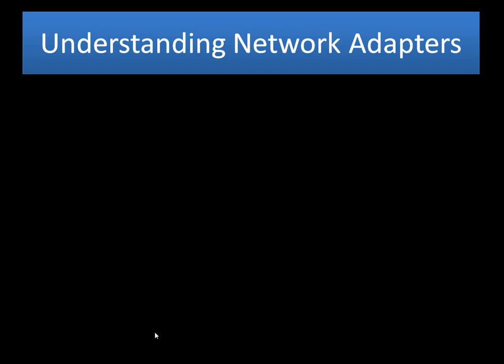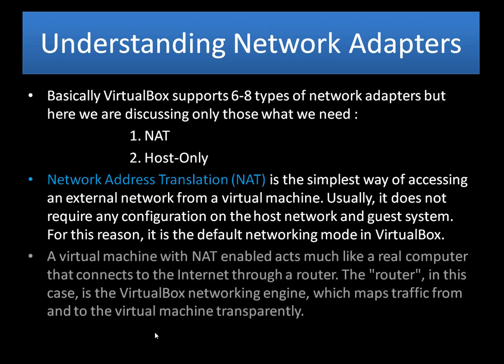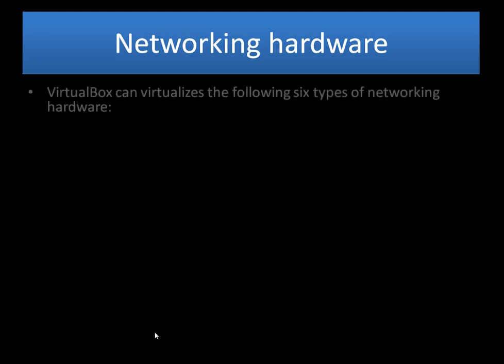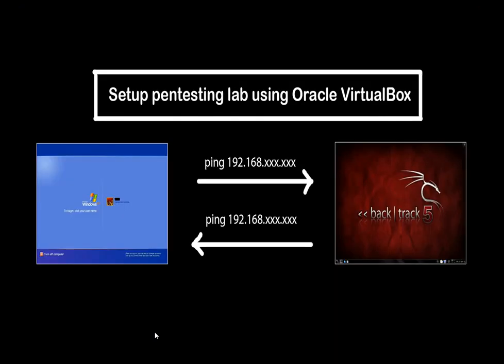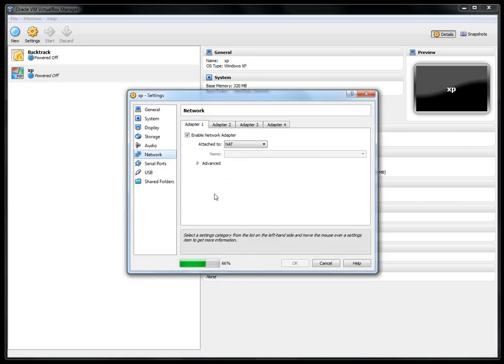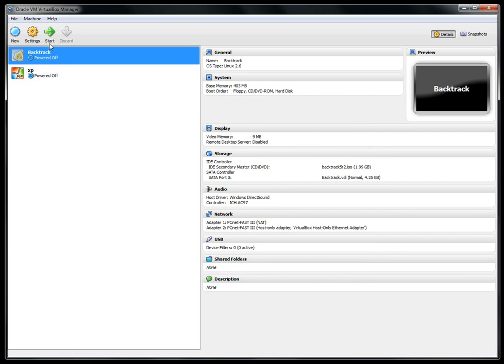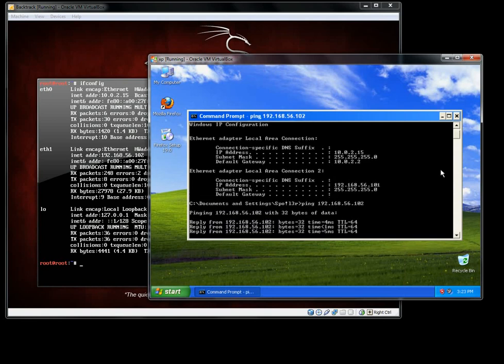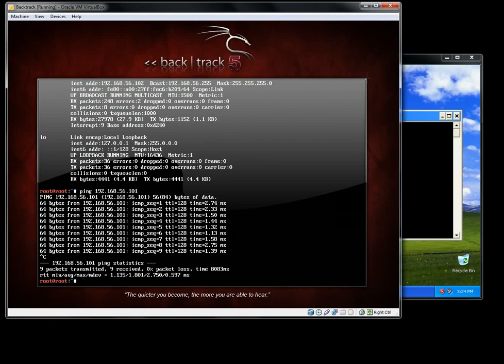how to setup pentesting lab using Oracle virtual box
Helllo friends.
In this video tutorial you will learn how to setup your own pentesting lab using oracle virtualbox
If you want to create your lab using vmware workstation then visit our other tutorial on the same channel
OR
You can also visit us